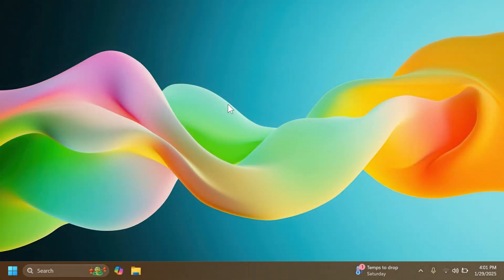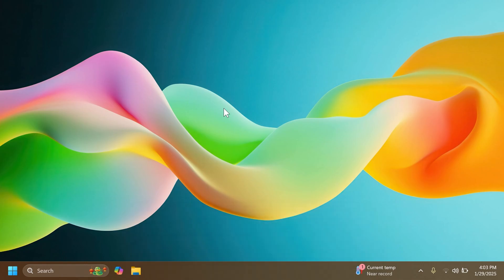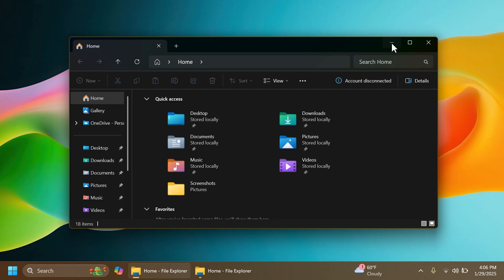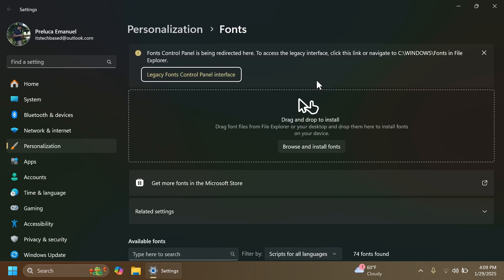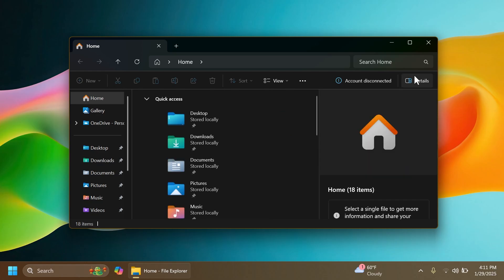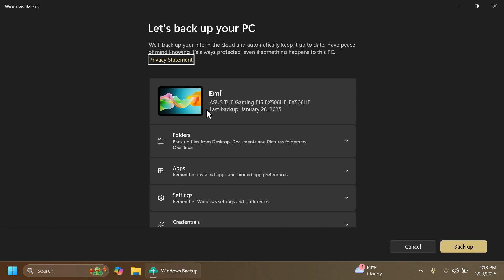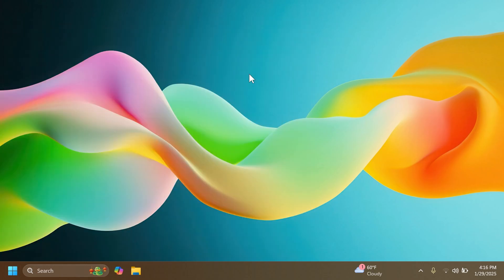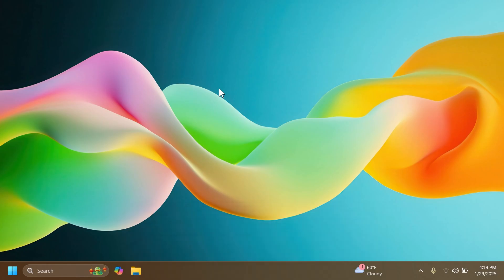New Big Windows 11 24H2 Update – New Taskbar, File Explorer and more in the Main Release (KB5050094)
New Big Windows 11 24H2 Update – New Taskbar, File Explorer and more in the Main Release (KB5050094 or 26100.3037)

0:00 Intro
1:16 Features that are not rolling out in this Build
2:09 New Taskbar Thumbnails
2:47 New Windows Studio Effects
3:05 New Resume Feature
3:58 New Font
4:08 New Restore Tabs Feature in File Explorer
4:41 New Folder Option in the Navigation Pane in File Explorer
4:46 New Share Files Option in the Context Menu
4:56 File Explorer Fixes
5:18 New Date and Time Change in Settings
5:27 New Magnifier Improvements
5:44 Mouse Cursor Fixes
6:04 Input Method Editor Fix
6:11 Snipping Tool Fix
6:20 Microsoft Excel Fix
6:28 Windows Backup Change
6:44 HDR Fix
7:03 Digital/Analog Converter Fix
7:13 USB Audio Devices Fixes
7:22 Bing Search Change
7:27 Camera App Fix
7:38 Passkey Change
7:43 Domain Join Fix
7:48 Task Manager Fix
7:52 BSOD Fix
7:56 Windows Updates Fix
8:06 Other Fixes
8:22 Windows 11 Servicing Stack Update
8:29 Known Issues in this Build
8:35 Outro